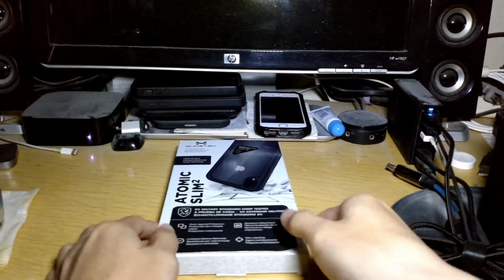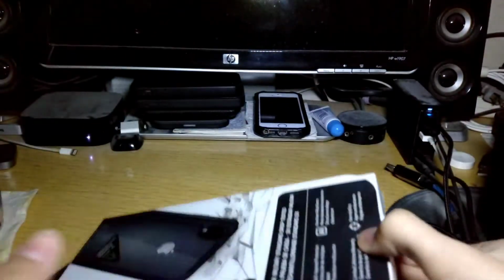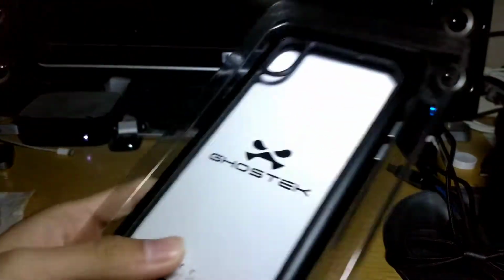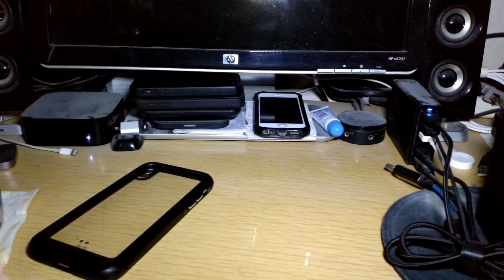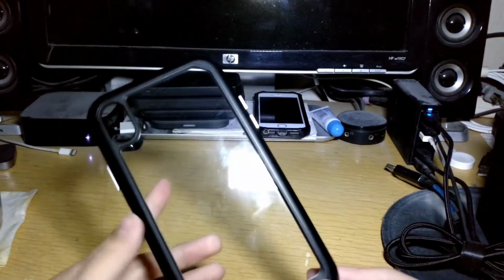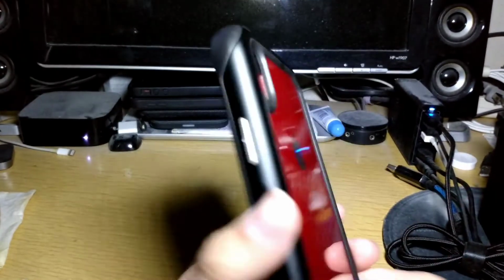Unboxing Ghostek Atomic Slim 2 For iPhone XR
Today we going to take a quick look at the Ghostek Atomic Slim 2 for iPhone XR sorry I haven't been posting videos lately my internet got cut off so that's why I haven't been posting videos but I am back now

Spotify.com/8packpredator
SoundCloud.com/8pexpredator

Instagram.com/8pexpredator
Twitter.com/8pexpredator